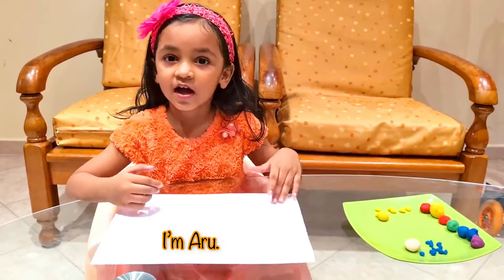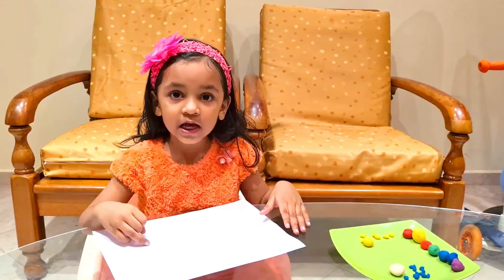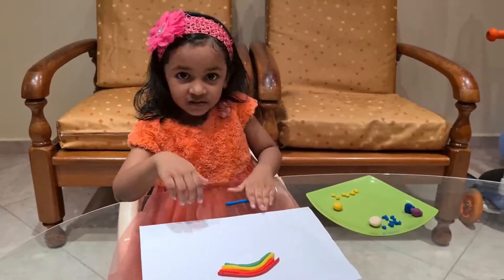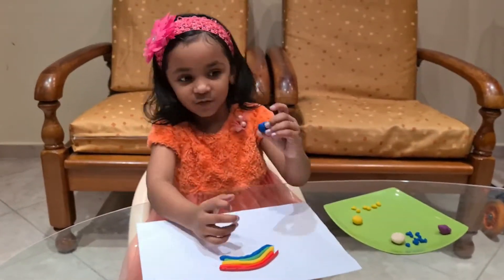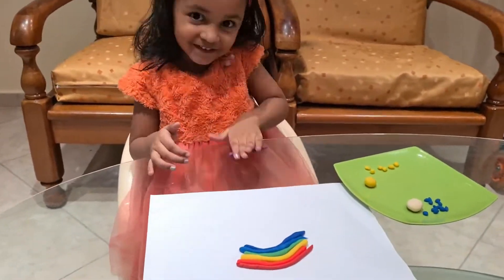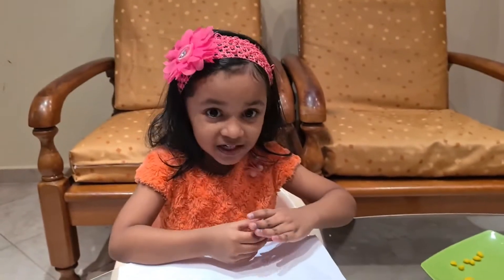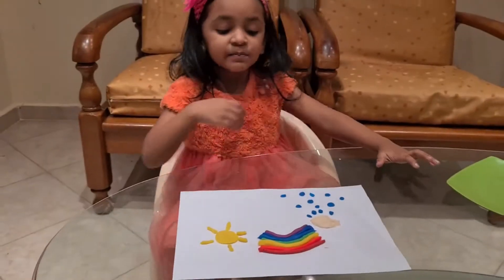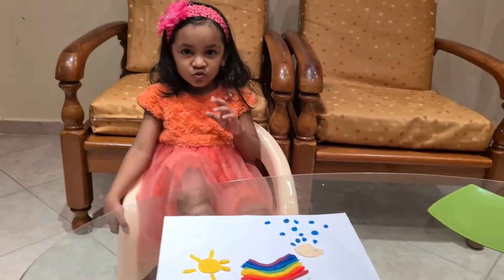PlayDoh Rainbow II Kids Activity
This is a video for making Rainbow for kids using clay or Play Doh. It's a nice way to enhance creativity of your kids and reproduce something on a blank canvas.